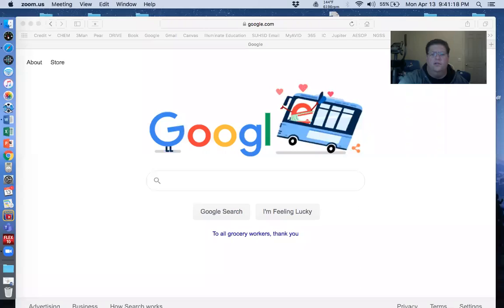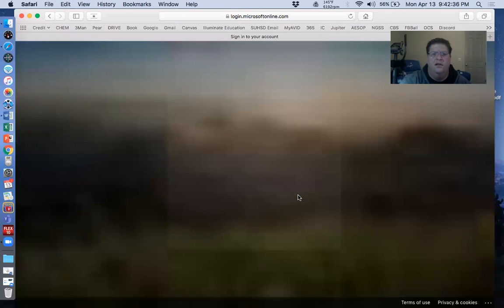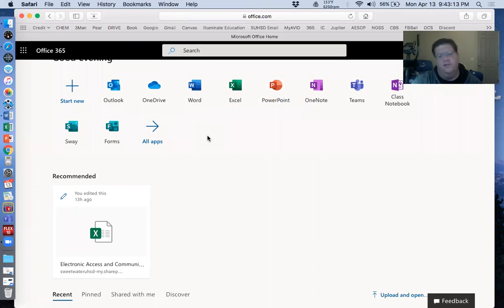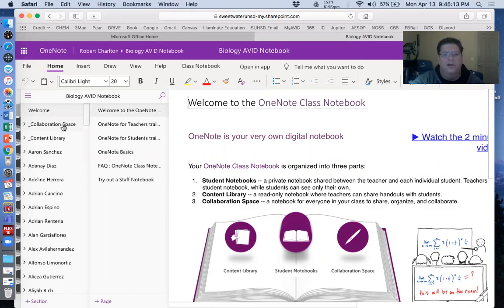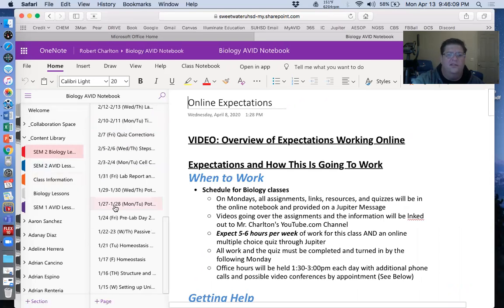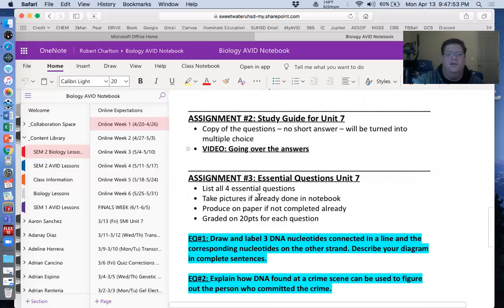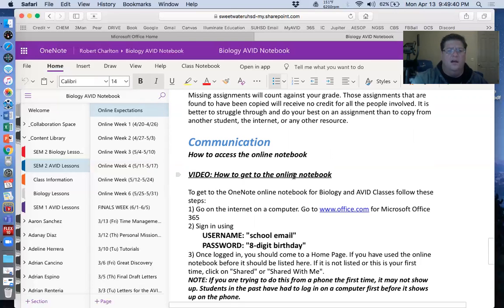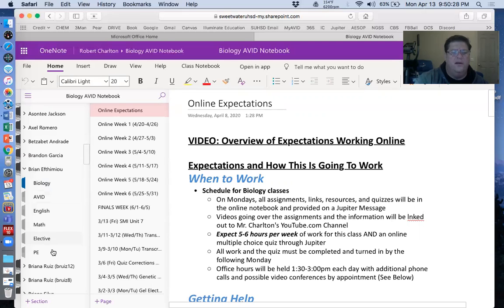How to log into Microsoft365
All the lessons for Biology and AVID will be in the online notebook through Microsoft365. Here is how to log into your account through office.com.